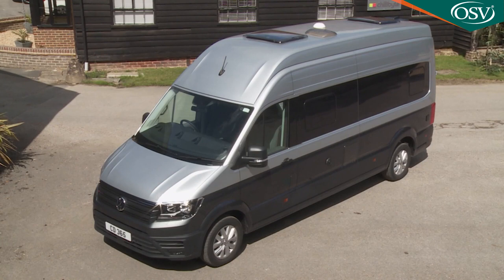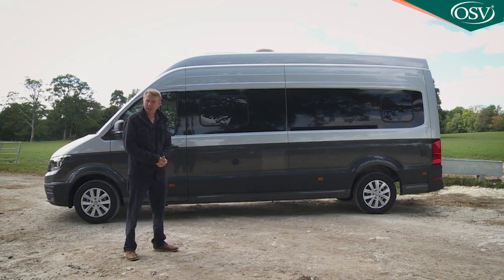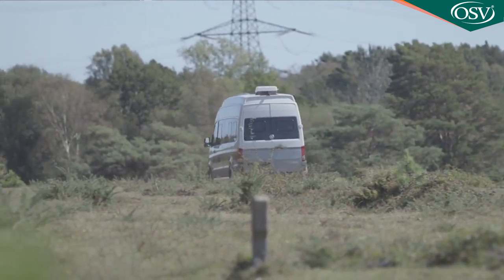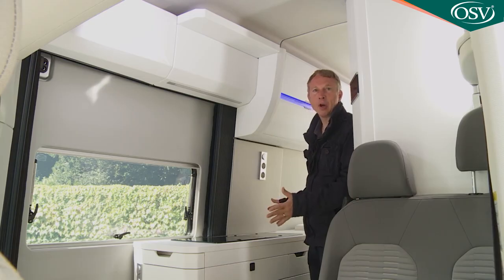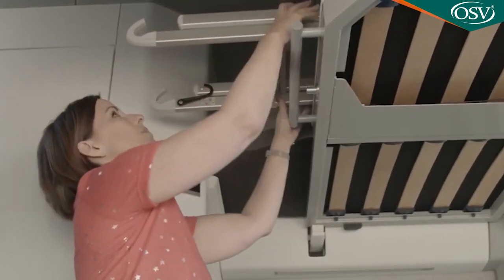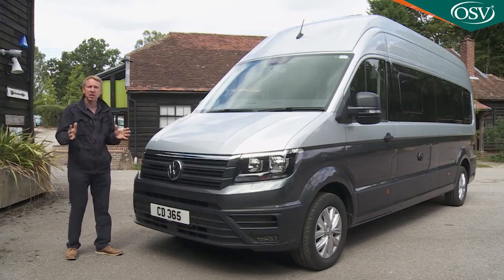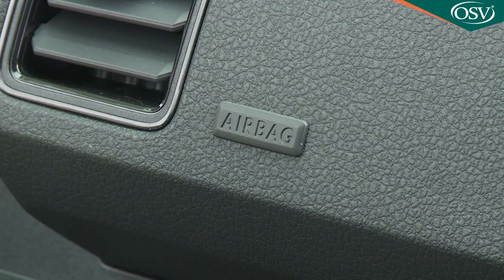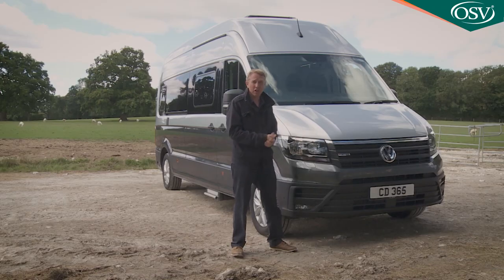Volkswagen Grand California 2020 Review - The Ultimate Motorhome?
Volkswagen's Grand California brings car and LCV manufacturer expertise for the first time to the business of building a really large motorhome. It's based on the Crafter large van and designed to give the kind of travelling freedom a typical owner would crave. There's nothing quite like it.

Background

By and large, motorhomes are built by companies that borrow van manufacturer engineering, then build luxury quarters around it. Or at least some of them do. Since 1988, Volkswagen has been offering the California, a four-berth motorhome based on the Transporter van, which in more recent years has been challenged by the Mercedes Marco Polo, a V-Class/Vito van-based contender of the same size. Many motorhome buyers though, want something larger than either of these models. And you'd certainly need something bigger if you wanted a proper bathroom in your motorhome, a feature that would give you real go-anywhere freedom in using a vehicle like this. That's what this model, the Volkswagen Grand California, provides.

Launched in early 2020, it's only direct rivals come from motorhome companies basing a living structure on third-party large van - usually a Fiat Ducato or a Peugeot Boxer. Volkswagen reckons that designing and producing the complete vehicle itself produces a much more complete end product. Are they right? Let's find out.

Driving Experience

Because of its sheer size, the Grand California is a more challenging thing to drive than Volkswagen's regular California model - and of course it's much heavier too, which is why the 2.0-litre TDI 177PS diesel engine that all variants of this model share takes nearly 16 seconds to reach 60mph from rest and longer still to get itself through the gears. Overtakes will need to be planned well in advance but once you're up to speed, the plump 410Nm torque figure keeps you there without undue bother. All derivatives use an 8-speed DSG automatic gearbox which changes sweetly through the ratios and facilitates quiet cruising.

Body roll is actually pretty well kept in check for a vehicle of this size but of course you won't be wanting to throw any sort of motorhome about and the stability system here is programmed to make sure that you don't. On this '680' variant, there's the option of Volkswagen's 4MOTION four-wheel-drive system, which might be well worth having for slippery campsites or if you're venturing to rural destinations. The suspension set-up achieves a good balance of ride quality. And your view out and ahead is excellent thanks to the high seating position. Manoeuvring of course can be difficult with a motorhome this big; we think you'll certainly need the optional rear view camera. Bear in mind too, that to drive this Volkswagen, your driving licence will need a C1 rating allowing you to pilot something this heavy. If you passed your test after 1st January 1997, that might be a problem.

With the Grand California, Volkswagen has for the first time entered what the motorhome industry calls '6-metre' class and added in a bathroom to a vehicle of this kind. If you know the Wolfsburg brand's LCVs, you'll recognise from here at the front that it's based on the company's biggest van, the Crafter.

Which means it's big - particularly in this '680' form, the figures designating a 6.8m length. There's also a slightly smaller '600' model measuring in at 6m for those with smaller driveways. That alternative '600' model offers the option of an upstairs sleeping area. A Grand California '680', in contrast, is very much based around luxury accommodation for just two folk.